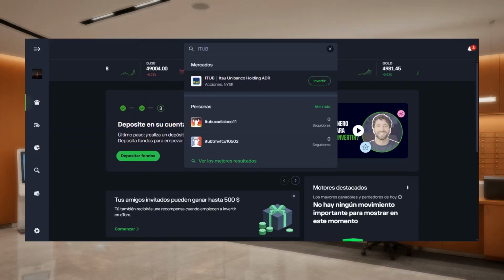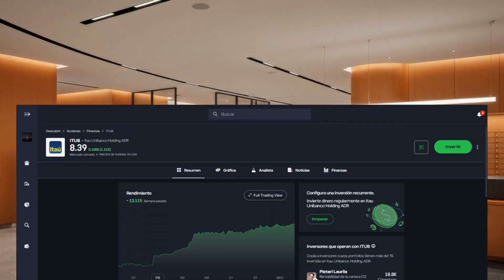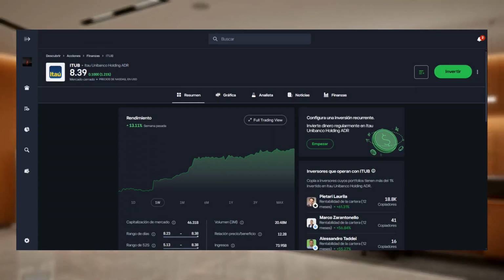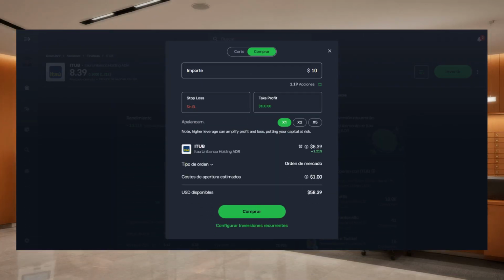How to Invest in Itau Unibanco Holding ADR (ITUB) Step by Step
Short educational guide on buying Itau Unibanco Holding ADR (ITUB) shares.

This video walks through the practical steps to find and buy Itau Unibanco Holding ADR, a major Brazilian banking group listed in the United States as an American Depositary Receipt on NASDAQ under the ticker ITUB. You will see the main stages: registering with a broker, verifying your account, searching the ticker, checking the asset page, and placing a buy order.

Steps summarized:
1) Create an account with a regulated broker and complete identity verification. 2) Add funds to your account so you can place an order. 3) Use the platform search to enter the ticker ITUB and select Itau Unibanco Holding ADR. 4) Open the asset page, review company information and the price chart, then choose Invest/Buy, enter the amount, and confirm the order.